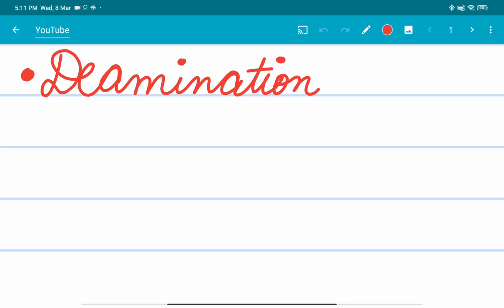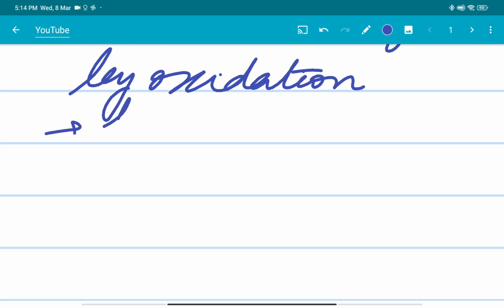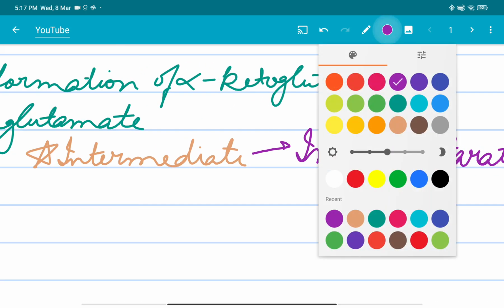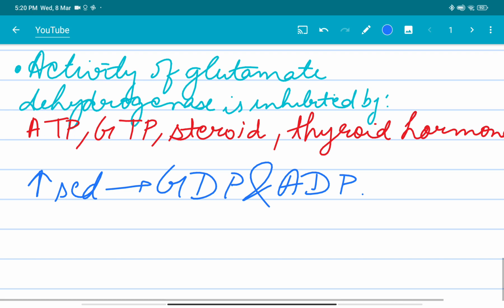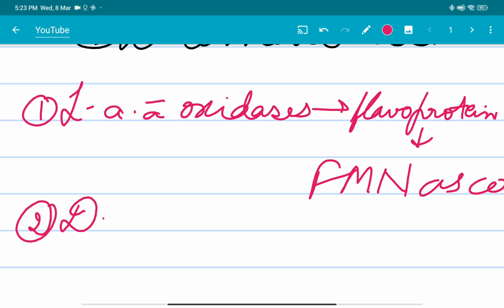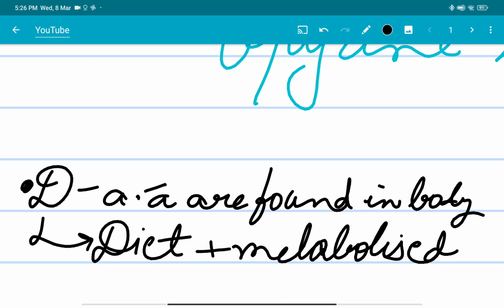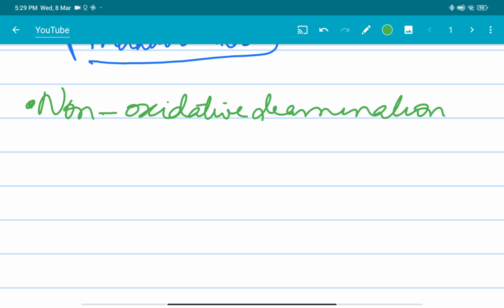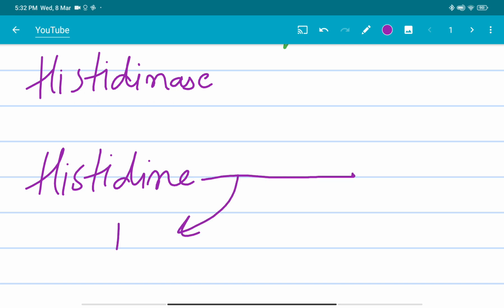metabolism of amino acids 3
in this video, general aspects of the metabolism of amino acids is continued along with deamination.you can post ur queries in the comment section or on my Instagram handle.Don't forget to like,share and subscribe 😉